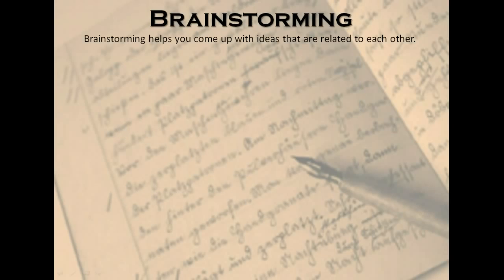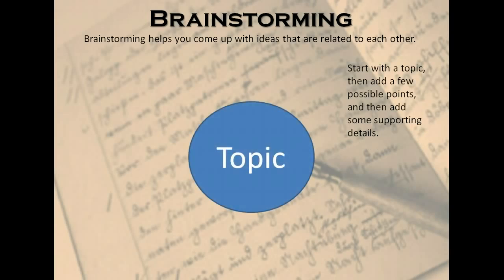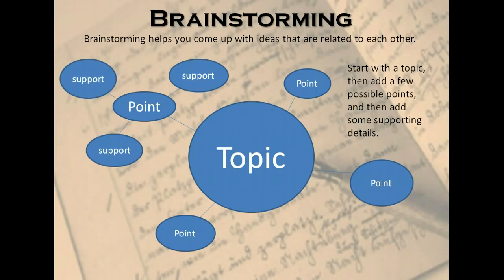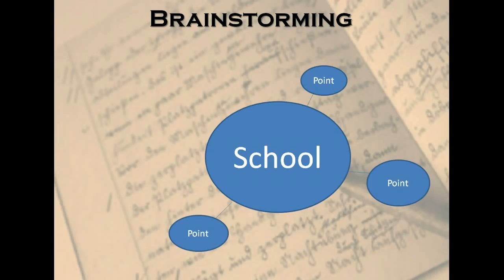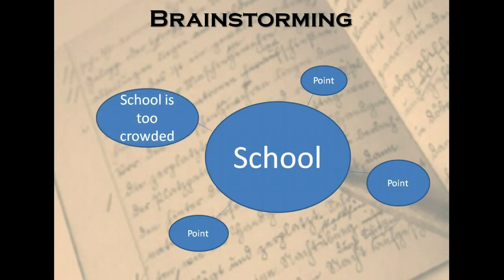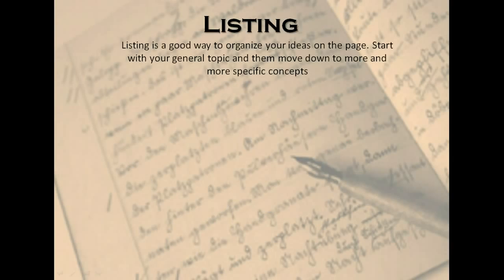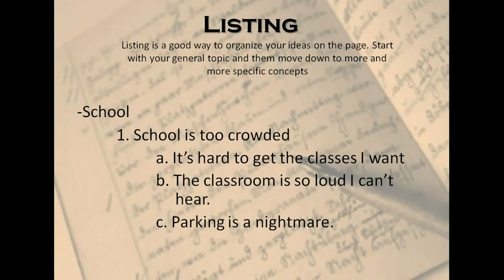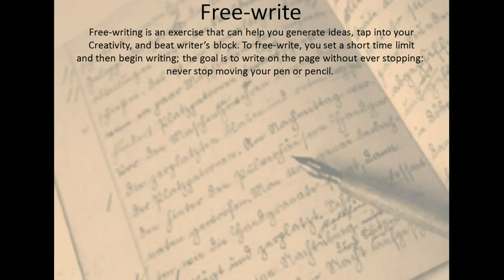The Writing Process Pre Writing 6m edit